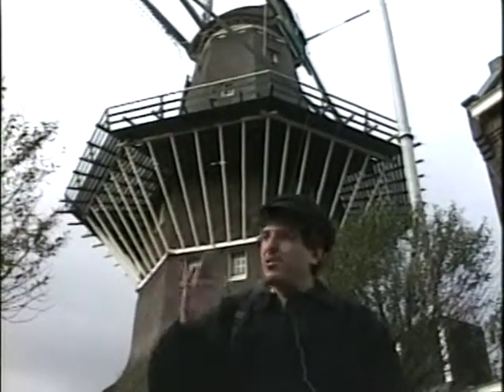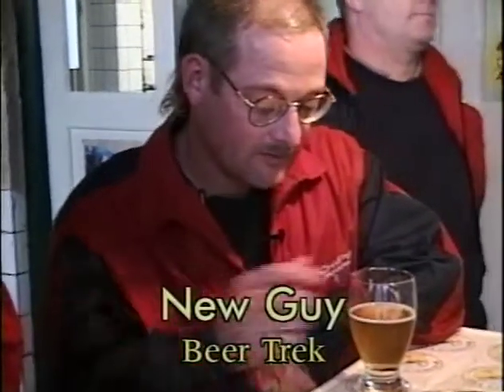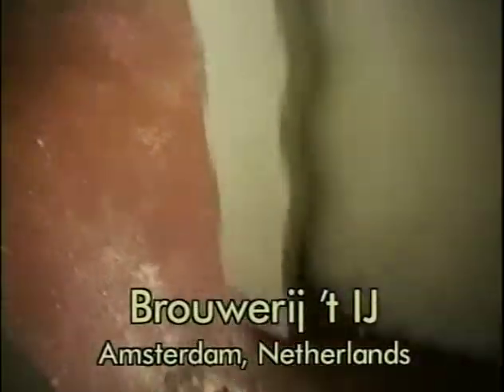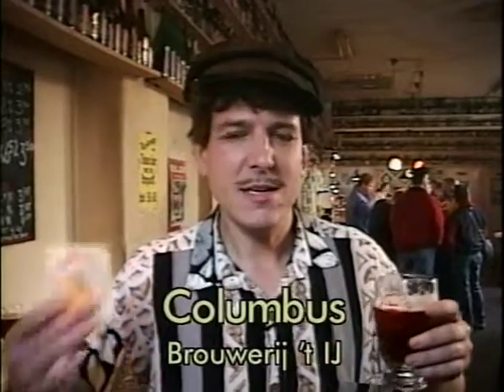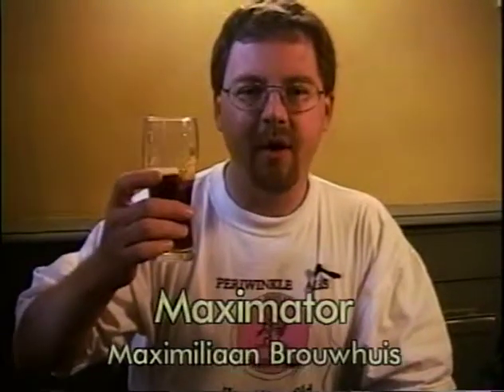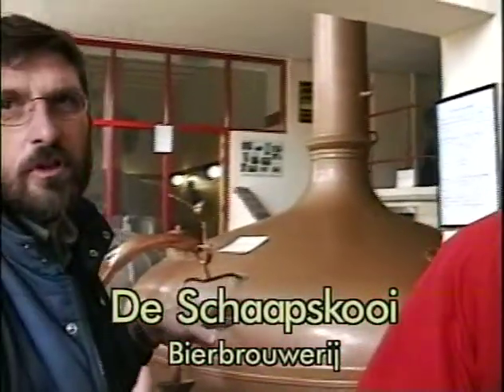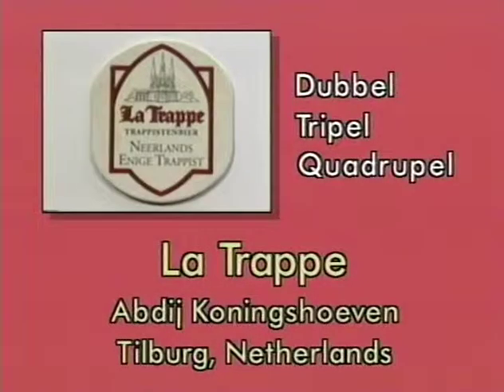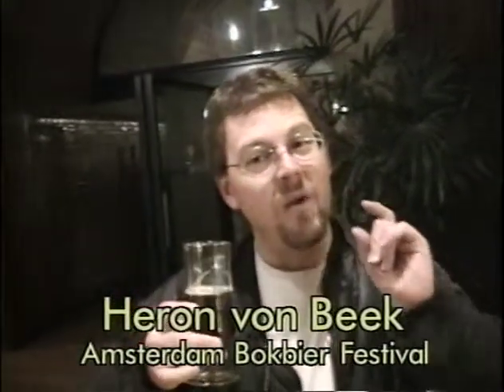23 Beer Trek Holland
Beer Trek aired on public access TV in Hawaii from 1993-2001. This episode from 1998 features brewpubs in Amsterdam and the Bok Bier Festival.